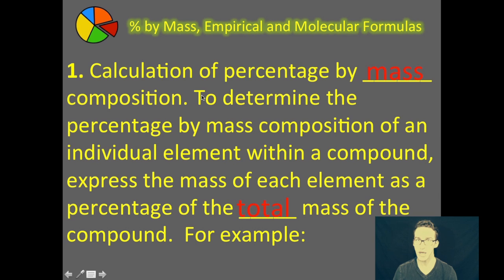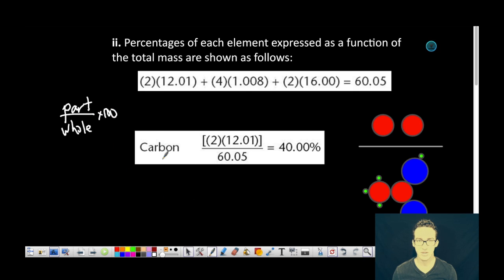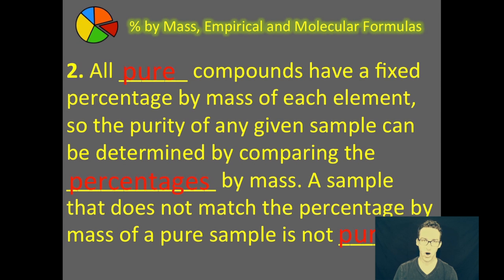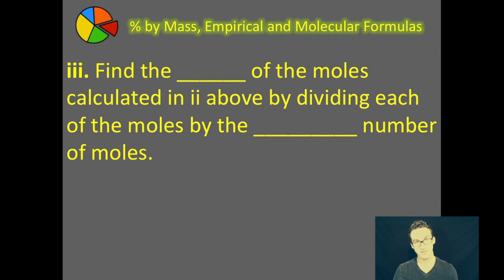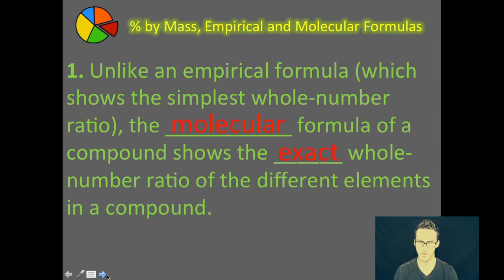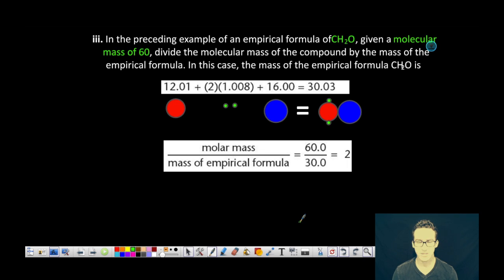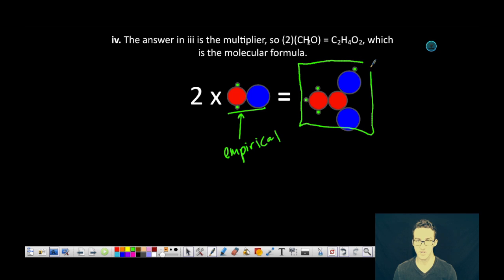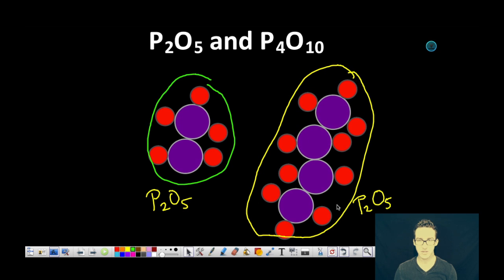AP CHEM Unit 1 Pages 6-8 Notes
This video is about AP CHEM Unit 1 Pages 6-8 Notes